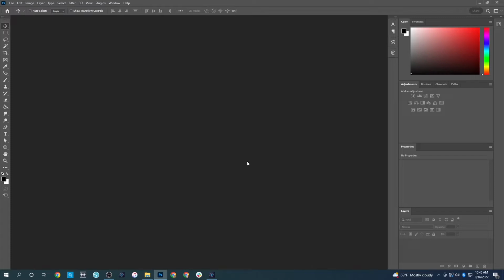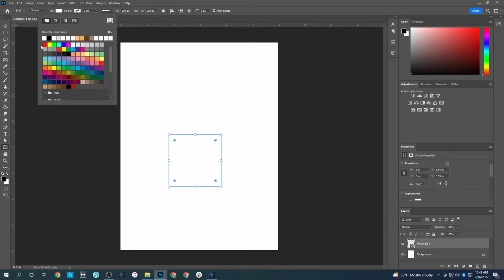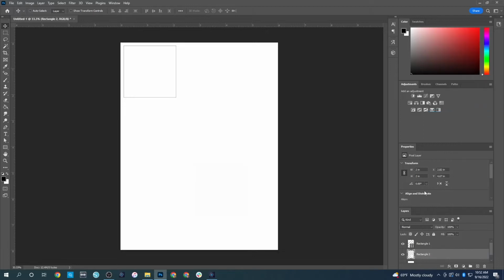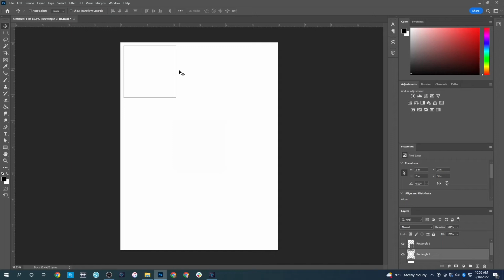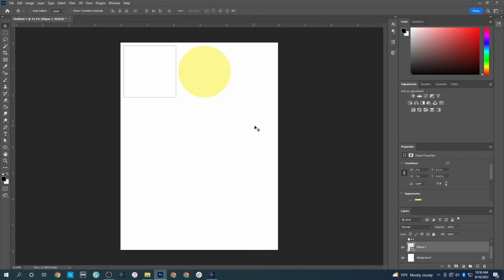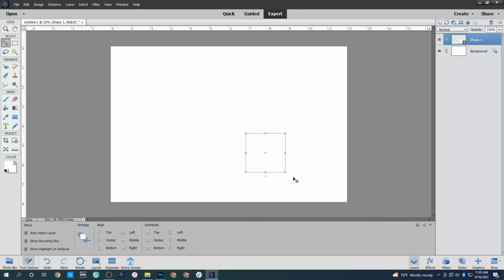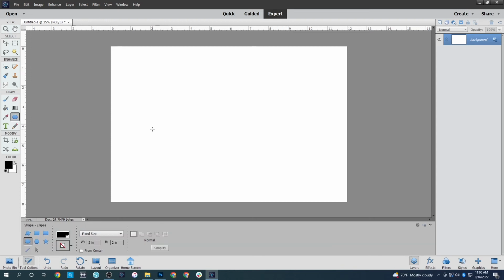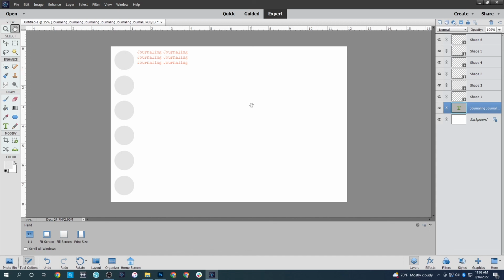Photoshop & PSE Basics for Scrapbooking | Layout Design| Adding Outlines Around Shapes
October 2022 Topic: Layout Design

Today's Lesson: Adding Outlines Around Shapes

While we are still on the topic of shapes, I want to show you how easy it is to add an out line around your shapes. This is a technique that comes in handy when working with shapes that are colored white (i.e. a white circle to hold journaling that you will punch and add to a white background page). Adding a thin outline helps you see where they are and can also provide you with cropping/fussy cutting lines as well.

Homework: Create both a rectangle and circle shape.
- Adjust the setting for the colors and fill.
- Add a stroke around the outside of the shapes.

Timestamps:
0:00 - Intro
0:52 - Adding Outlines to Shapes in Photoshop CC
12:40 - Adding Outlines to Shapes in PS Elements
18:40 - Wrap Up & Homework